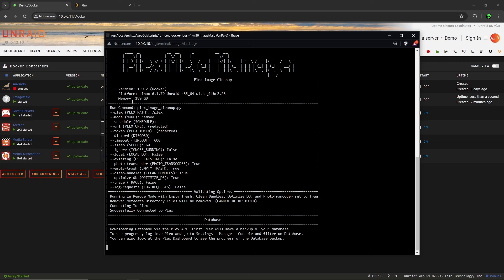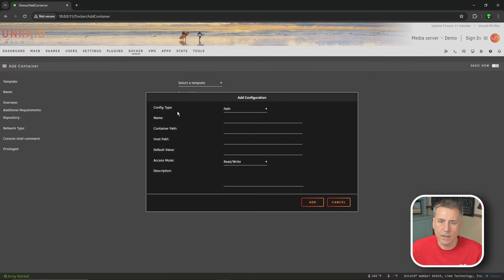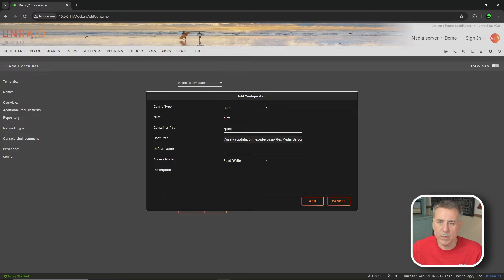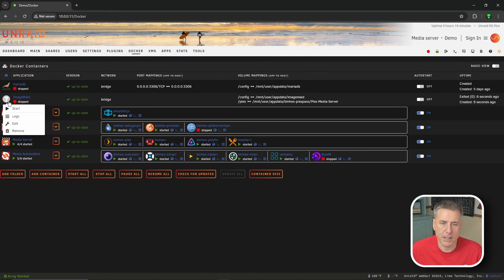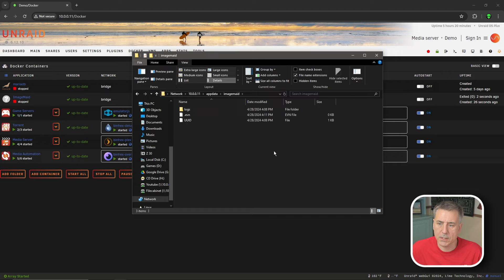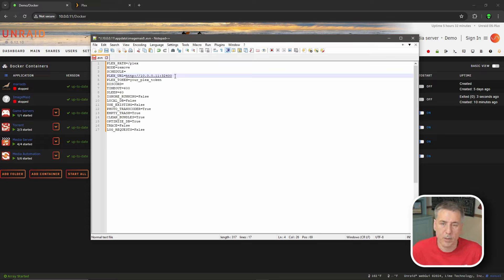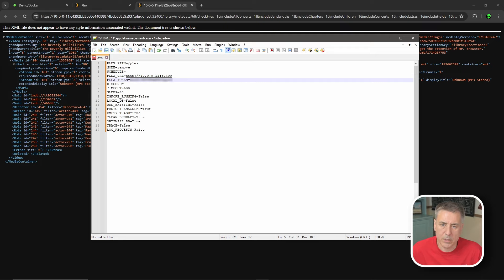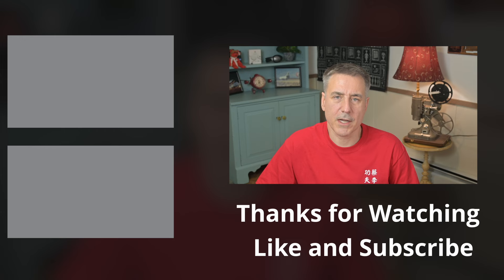Clean-Up Your Unraid Plex in Less Than 5 Minutes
Video Set-up Info:
💡Set the repository to:
meisnate12/plex-image-cleanup

💡.env Script:
PLEX_PATH=/plex
MODE=remove
SCHEDULE=
PLEX_TOKEN=your_plex_token
TIMEOUT=600
SLEEP=60
IGNORE_RUNNING=False
LOCAL_DB=False
USE_EXISTING=False
PHOTO_TRANSCODER=True
EMPTY_TRASH=True
CLEAN_BUNDLES=True
OPTIMIZE_DB=True
TRACE=False
LOG_REQUESTS=False

 What You'll Learn:
🔧How to manually install the ImageMaid container on Unraid.
What is ImageMaid:
🔧ImageMaid is a Plex Metadata clean-up container that scans your Plex metadata for unused and out-of-date metadata and automatically removes them. Freeing up space and making your Plex library more efficient.

If you would like to send mail to AlienTech42:
AlienTech42